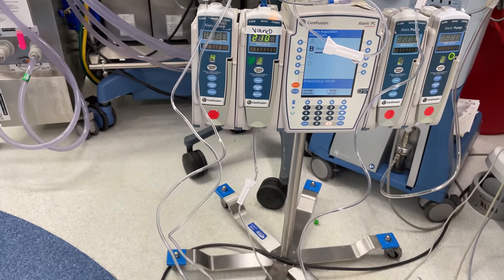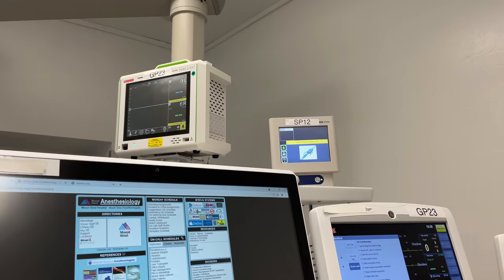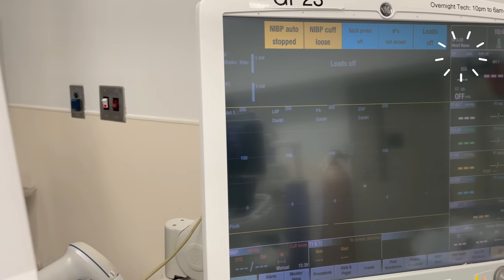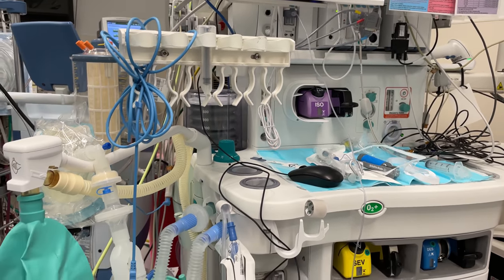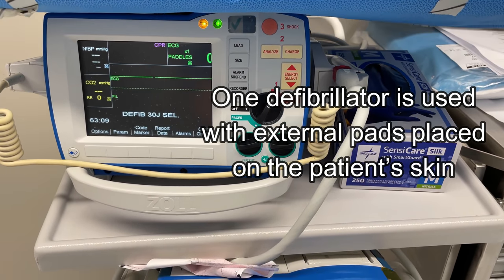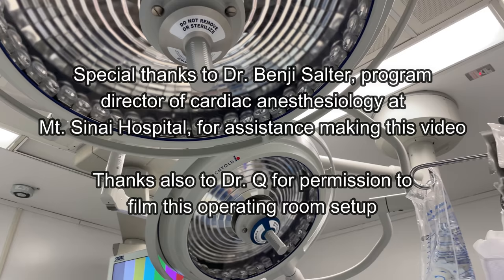Cardiac anesthesia operating room tour: Open heart surgery setup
Cardiac anesthesiology is a subspecialty of anesthesiology that entails caring for patients undergoing major heart surgeries, including those that require cardiopulmonary bypass. I made this video to show a cardiac anesthesiologist's typical setup for surgery.

0:00 Start
0:28 IV pole #1
1:18 Perfusionist equipment
1:47 Anesthesia machine
3:01 Medications
3:36 Pacemaker
4:10 Echocardiography
4:34 IV pole #2
4:55 Arterial line
5:25 Defibrillators
5:40 OR table